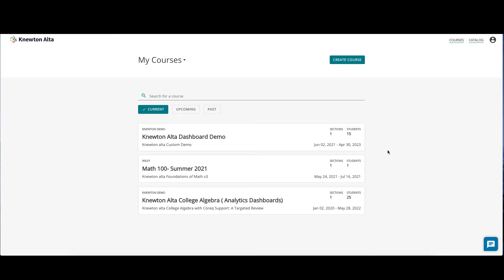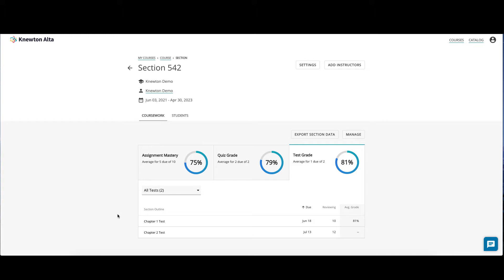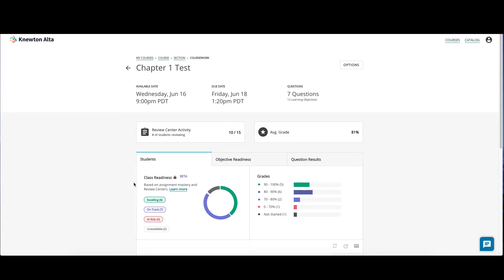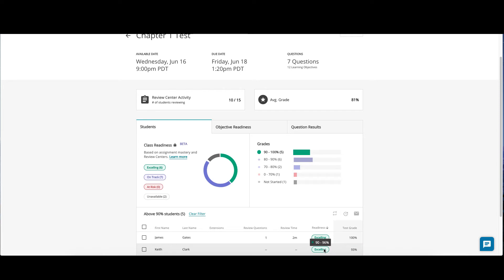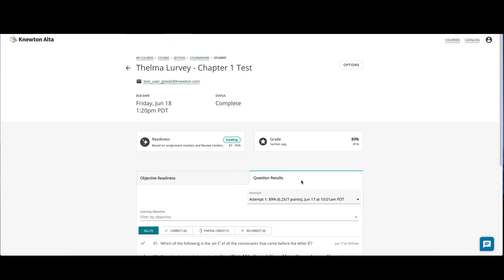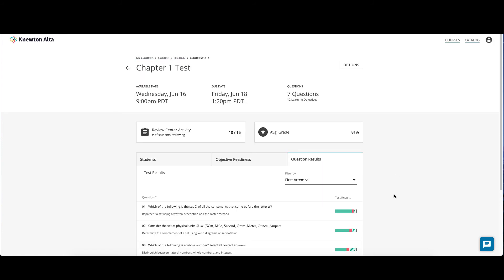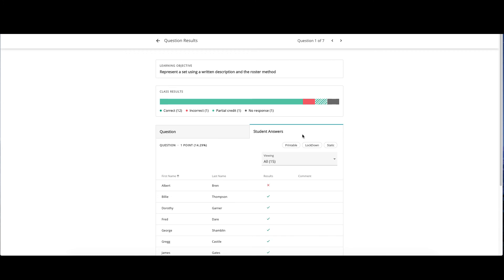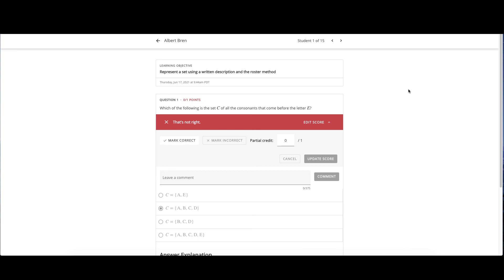Student Analytics for Assessments in Knewton Alta